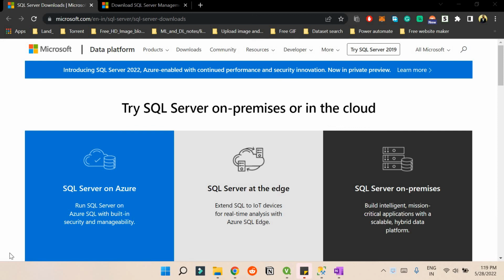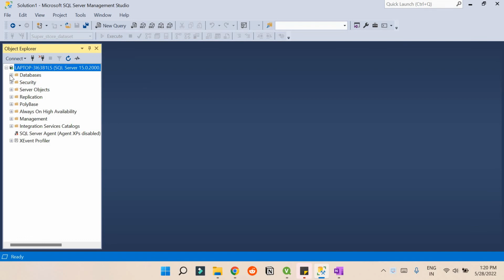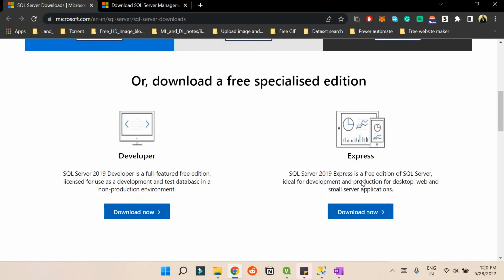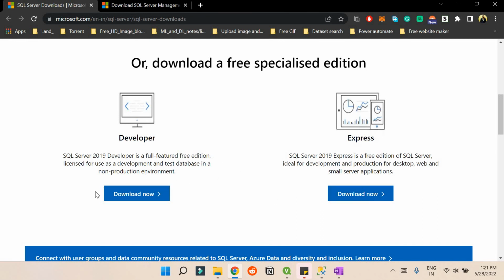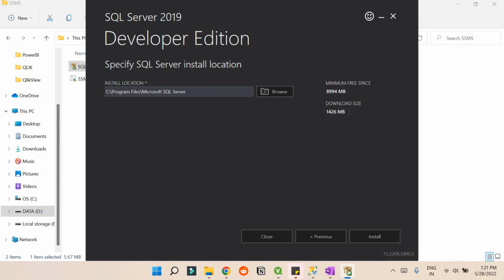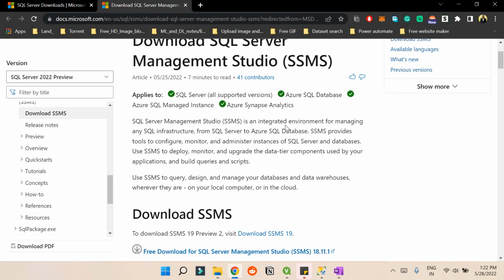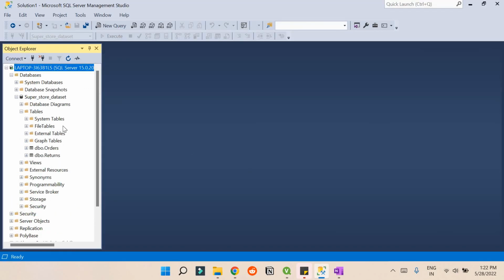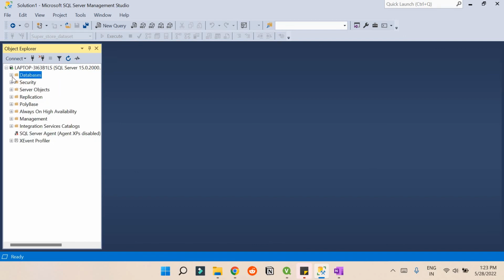How to install SSMS (SQL Server) in your PC for free ? 📦|| Part 1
This video covers 😁:

1. What is SSMS?
2. How to install the SSMS on your PC for free?